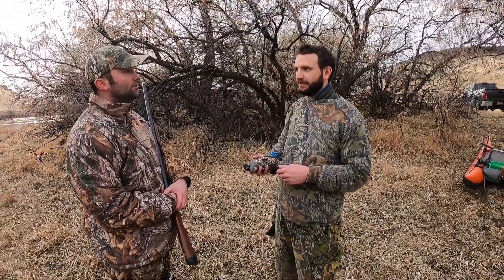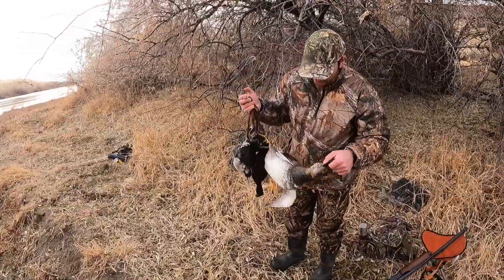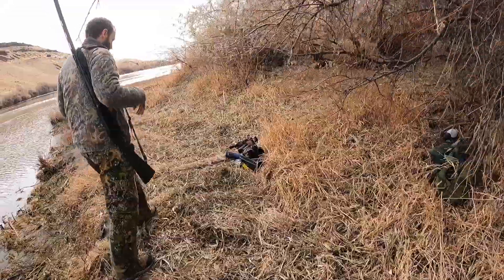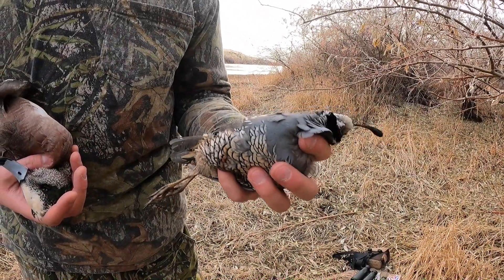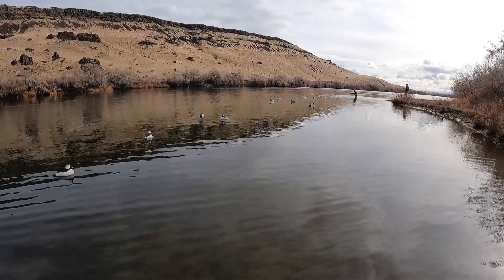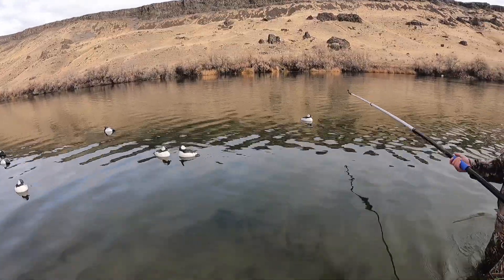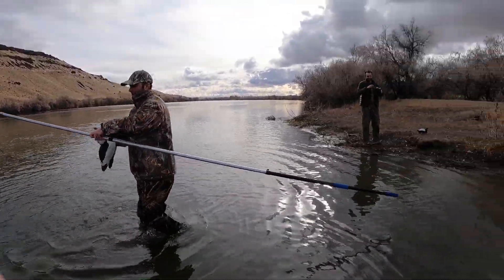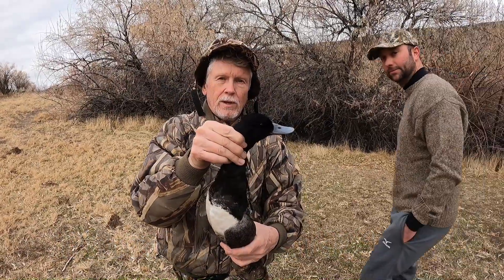Just a few clips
From today, 12/28/2022